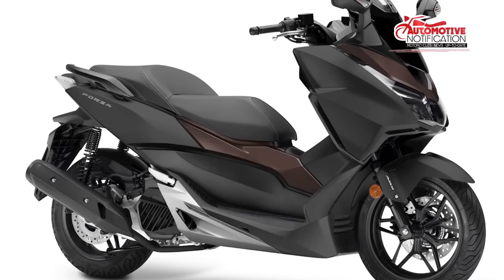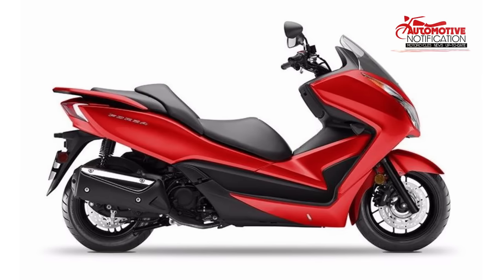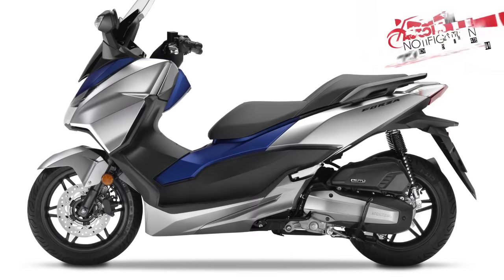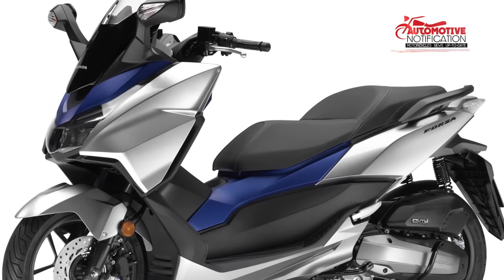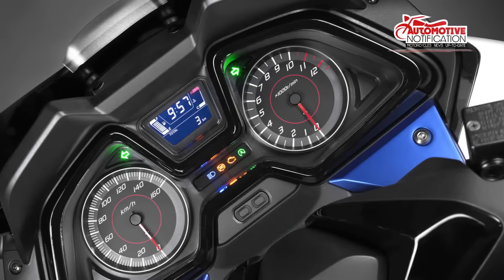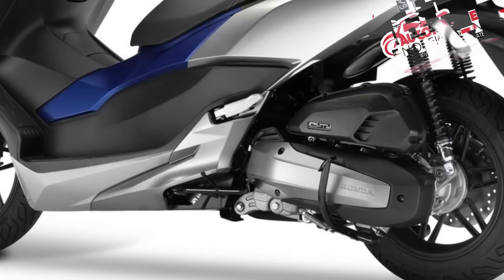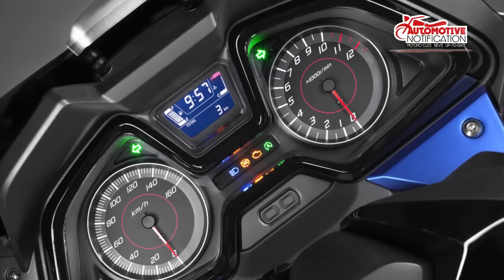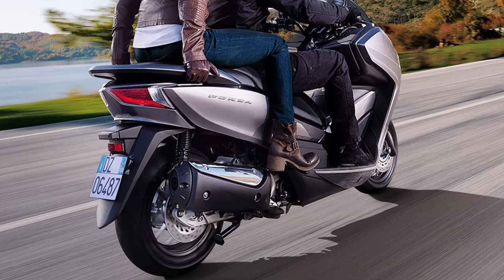[PRETTY DESIGN] 2017 Honda Forza 125 Scooter Price Specification Review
2017 Honda Forza 125 Scooter Price Specification Review. The Forza 125 is designed for those European customers who demand more from a 125cc scooter: more performance, more agility and more usability. They are motivated by style, quality and performance; they expect a lot out of life and aim to extract the most from every experience.

The machine they ride has to offer the very maximum a 125cc scooter can give, and look good while it does it. And it has to combine the best of two worlds: the highway ability and comfort of larger capacity 'GT' style (Grand Touring) scooters and the traffic-beating, sporty acceleration and easy-to-park utility of smaller, lighter machines.

██████████████████ GET DAILY UPDATES! NOW! ██████████████████

► GET MORE MOTORCYCLE NEWS UPDATES!!!

███████████████████ COPYRIGHT INFORMATION ███████████████████
© All copyrights reversed to their respective holders.
No infringement intended, all copyrighted music, sfx, images,